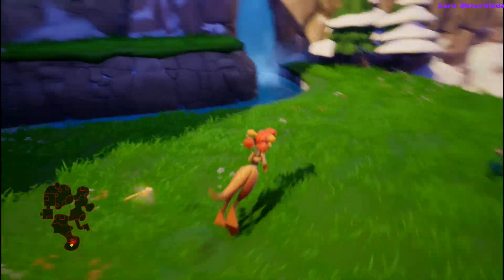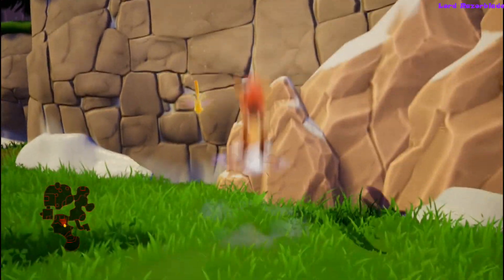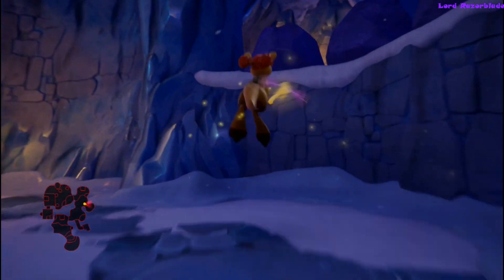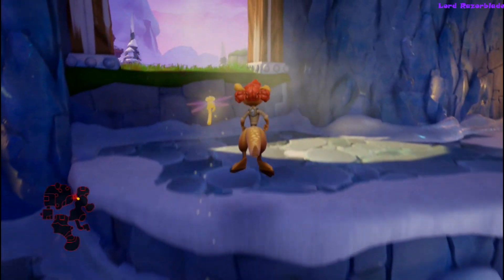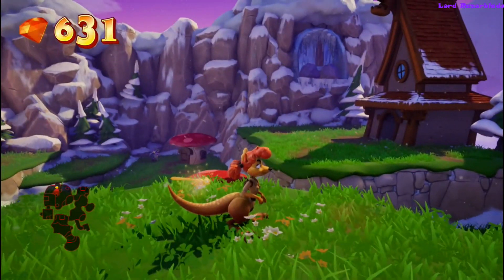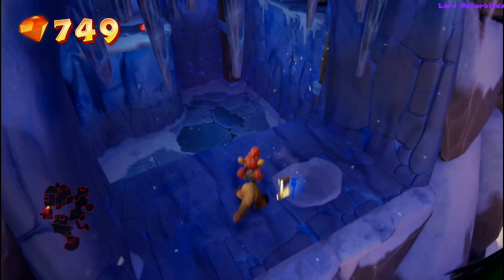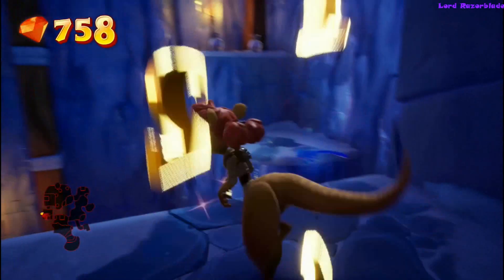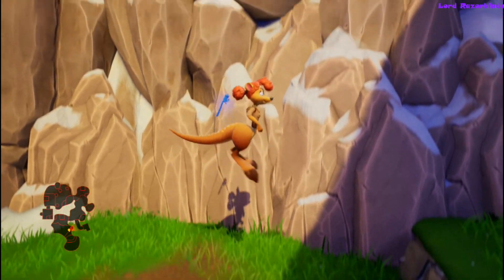Spyro Reignited Trilogy - Stomping Target Practice Achievement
In this video I will show you how to destroy all headbash treasure chests as Sheila on the map Sheila's Alp.